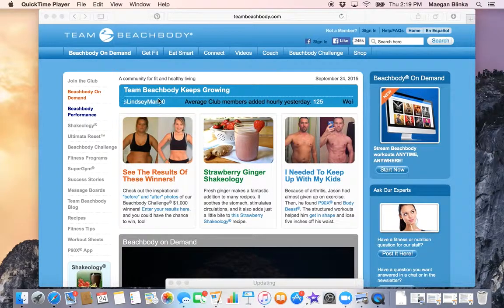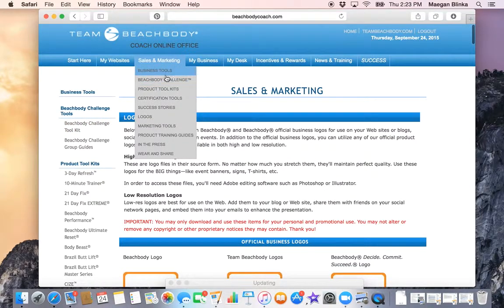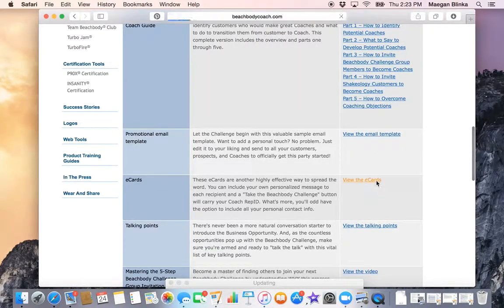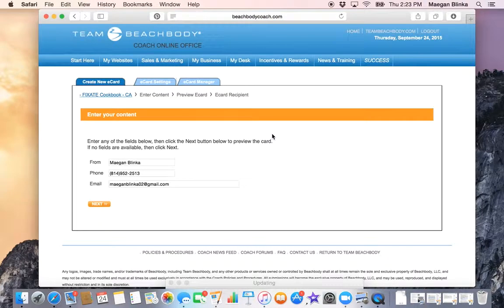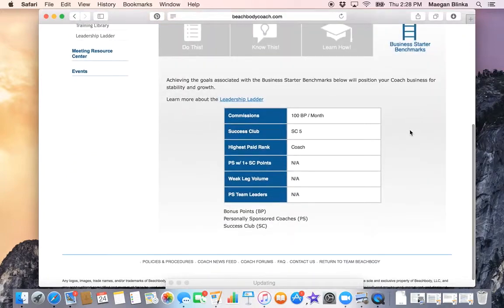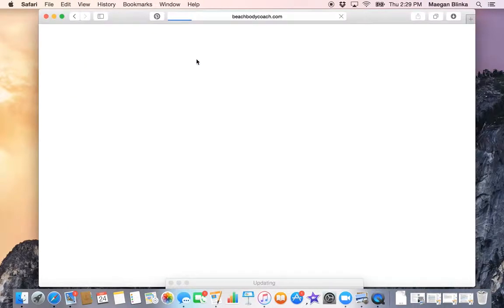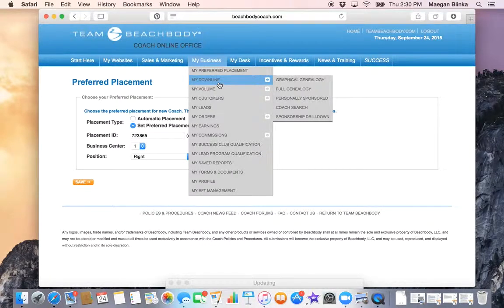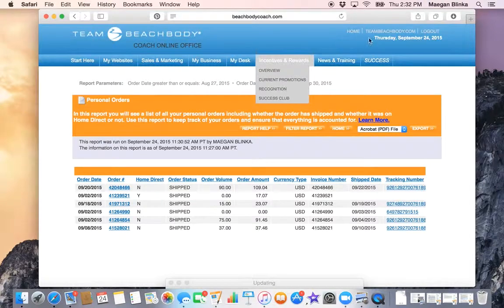Beachbody Coach Online Office Run Down